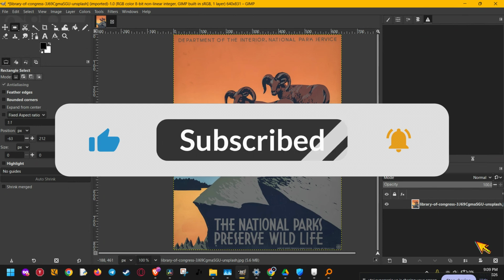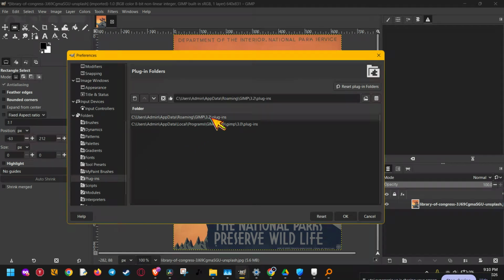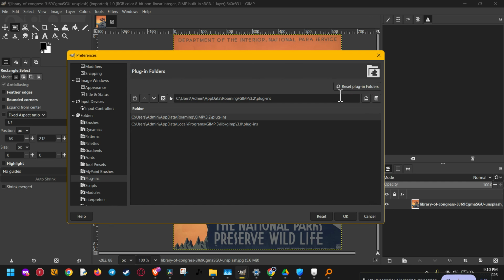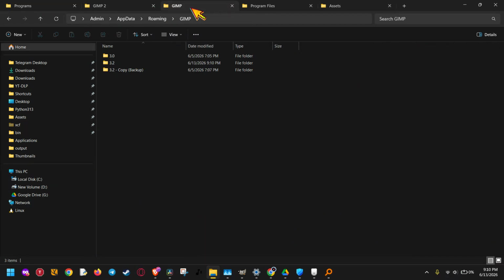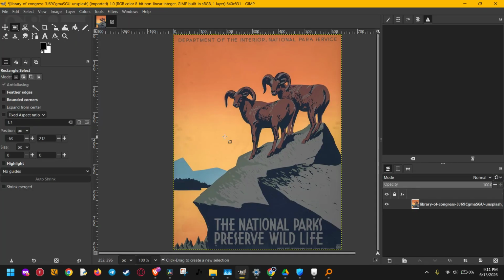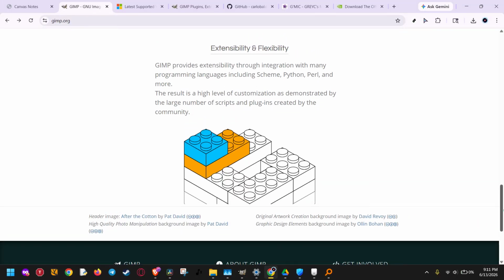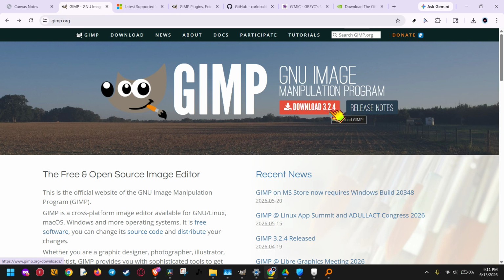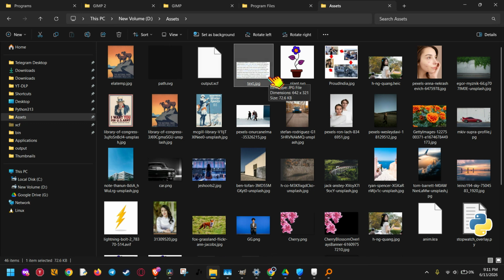Gimp File Load Error (Easy Fix Guide)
Learn how to fix a GIMP file load error with simple troubleshooting steps. This guide covers plug-in paths, profile resets, unsupported XCF version issues, and checking whether the file is corrupted.

🕚Timestamps:
0:00 Intro
0:23 Restore Plug-In Paths
0:58 Reset Your GIMP Profile
1:34 Update GIMP For XCF Errors
2:02 Check If The File Is Corrupted
2:32 Outro

✍️What You'll Learn In This Video:
• How To Restore GIMP Plug-In Paths
• How To Reset Your GIMP Profile Safely
• How To Fix Unsupported XCF File Version Errors
• How To Check Whether A GIMP File Is Corrupted

💡Pro Tips:
• Keep a backup of your GIMP configuration folder before renaming anything.
• Update GIMP regularly to avoid XCF compatibility issues.
• Test multiple files to confirm whether the issue is with GIMP or the file itself.
• Resetting plug-in folders can fix missing file handlers and import problems.